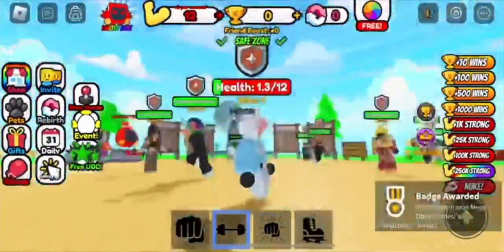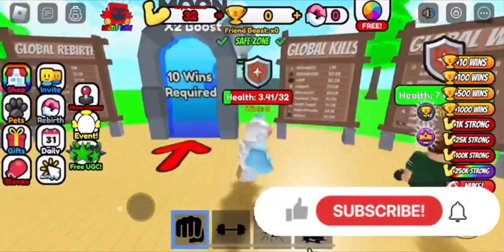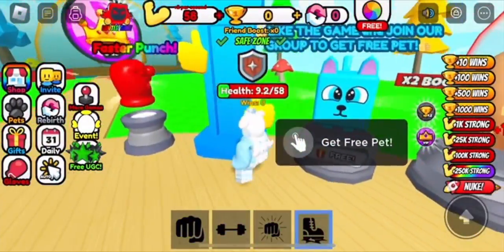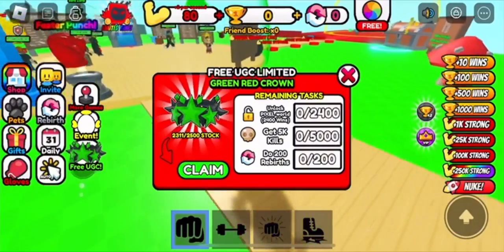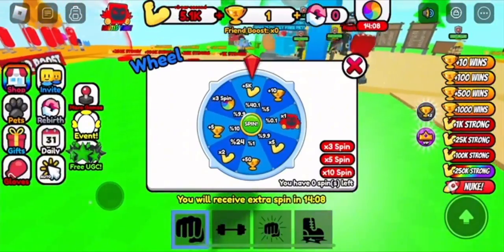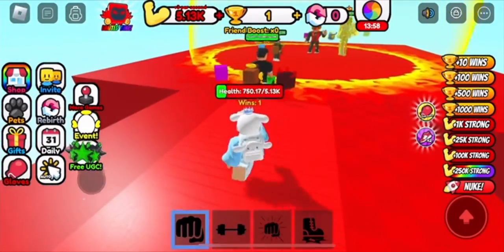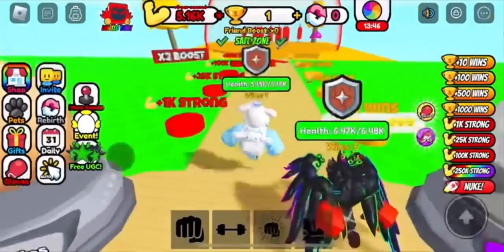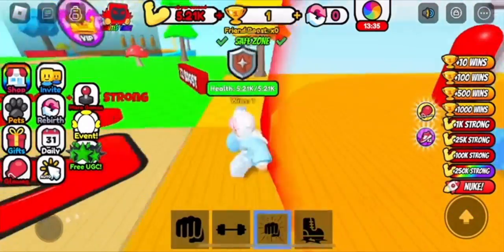[EVENT/2,500 STOCK] How To Get The FREE *Green Star Crown* | ROBLOX +1 Strong Every Second ^%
Hey everyone, in todays video I go over on how to get the new Green Star Crown with 2,500 Stock! ✧